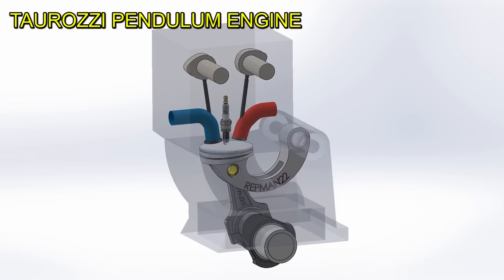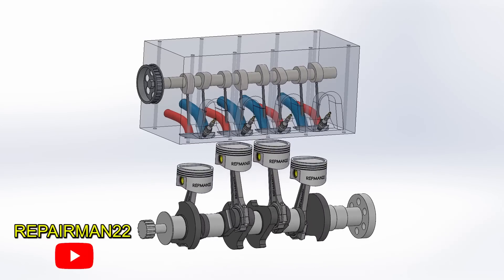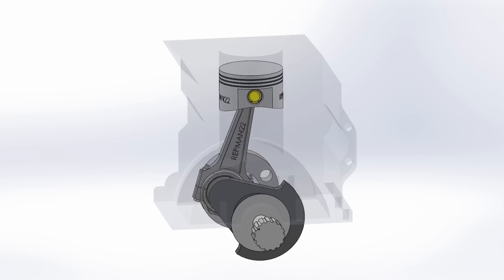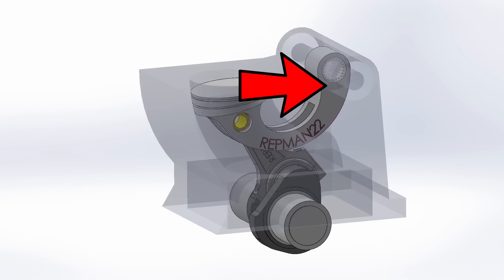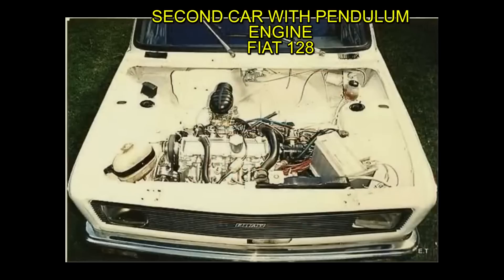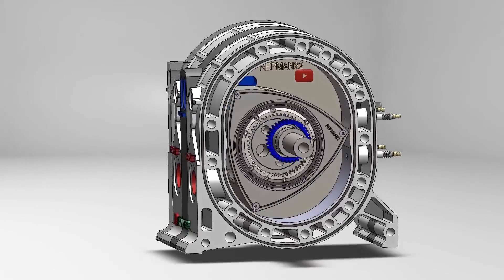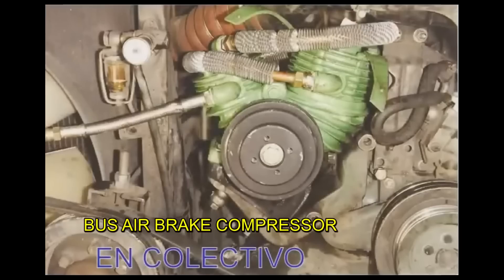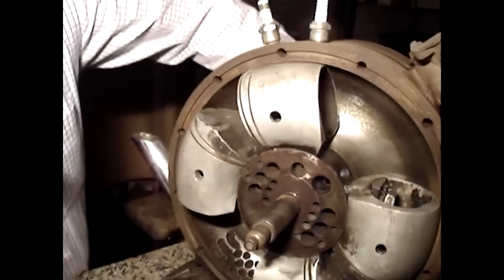All about the Taurozzi Pendulum Engine 🧠 and what happend to it🤯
In this video we analyze the Taurozzi pendulum motor. An engine with little fuel consumption and several units were built. Did you know him?